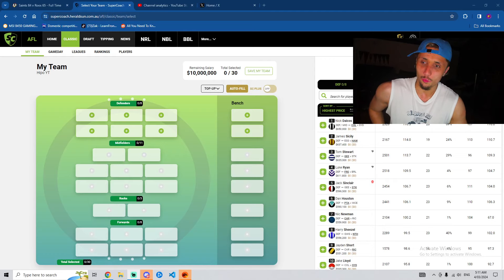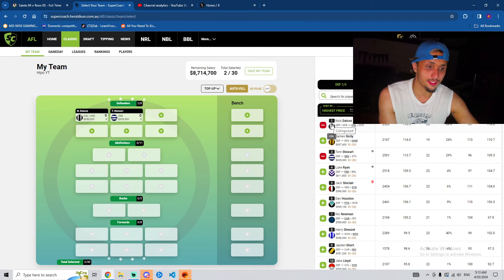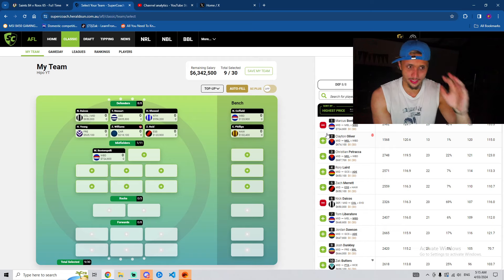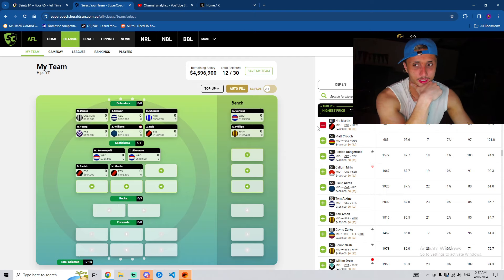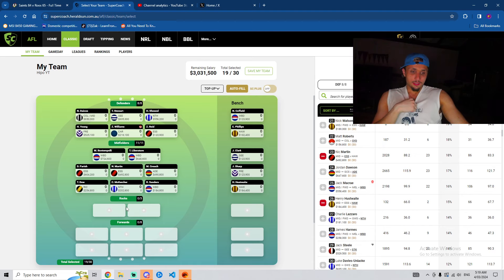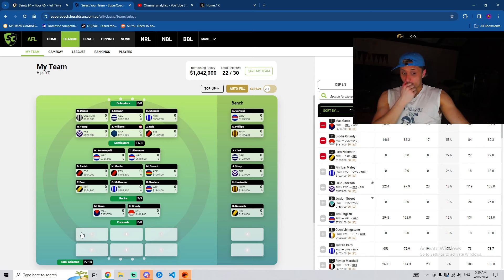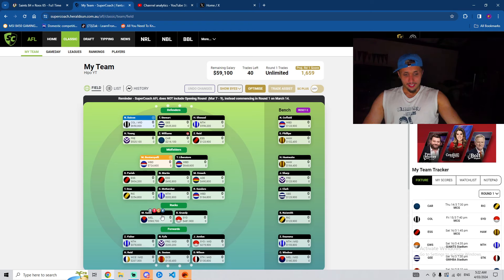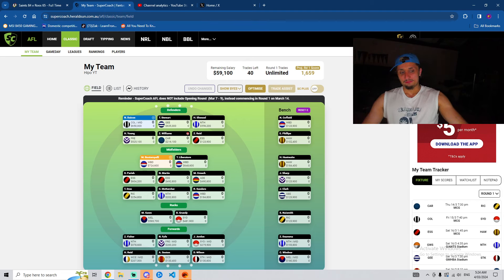Post-Practice Matches Team Update | AFL Supercoach 2024